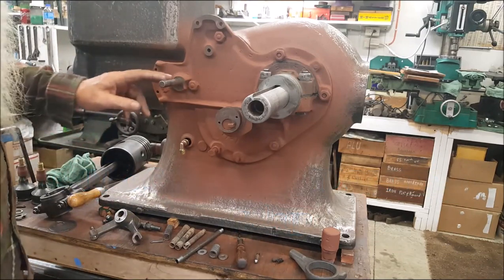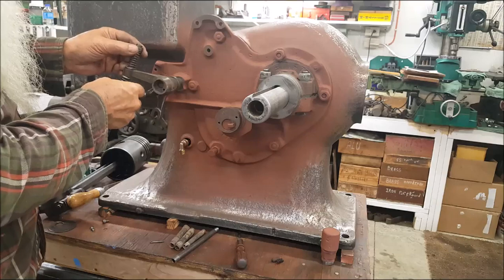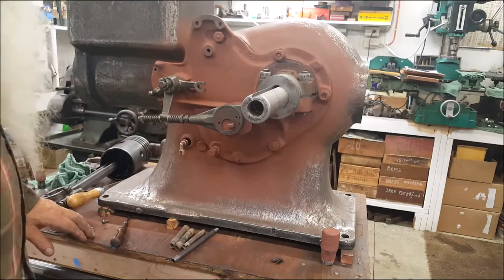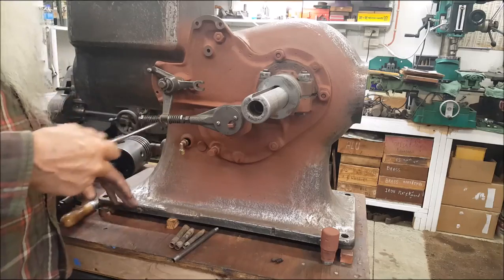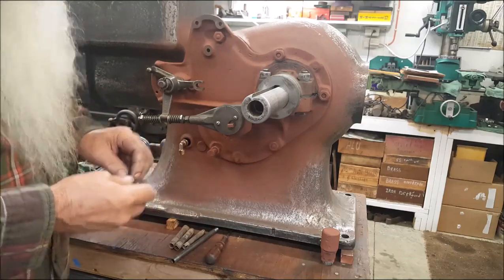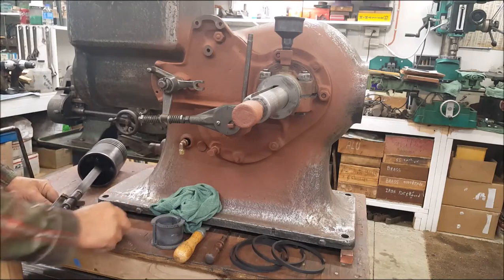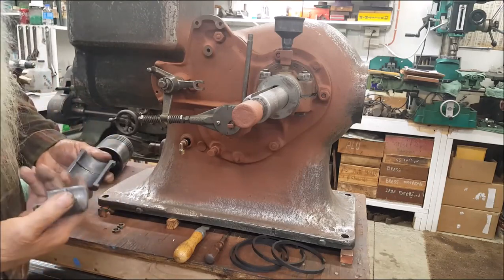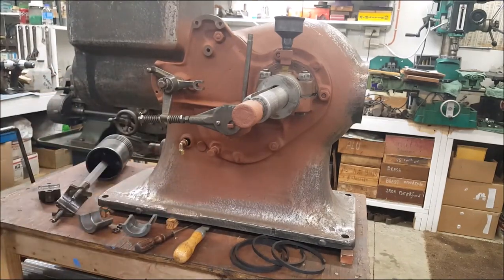McCormick Deering 3 hp William D Munyon engine restoration #21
,,, the lecture goes on, antique engine restoration,, just some fun in the shop, old McCormick Deering type m 3 hp, ek magneto, bought at the William D Munyon estate auction sale ( where the John Deere tractor fell in the silo) being repaired back to good running condition, leave a comment, subscribe, pass it on, this is #21 to be continued